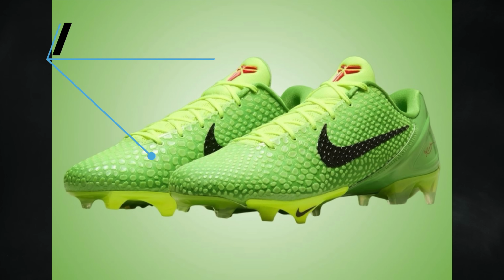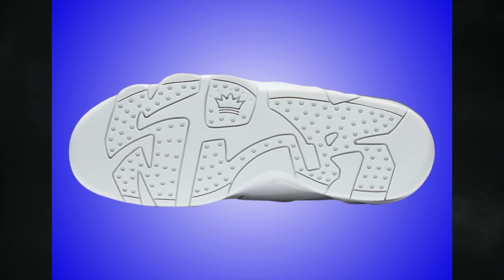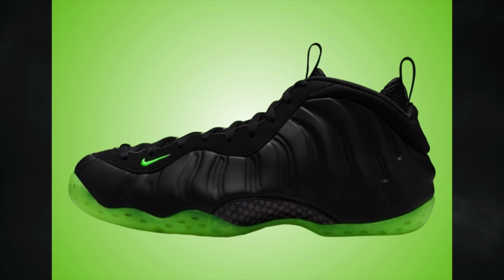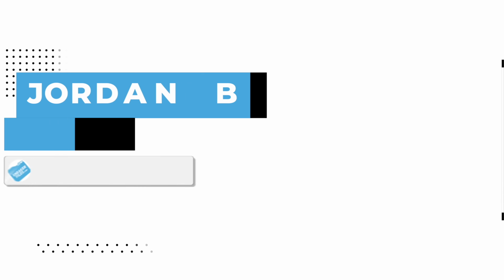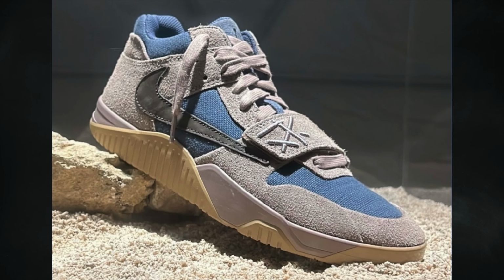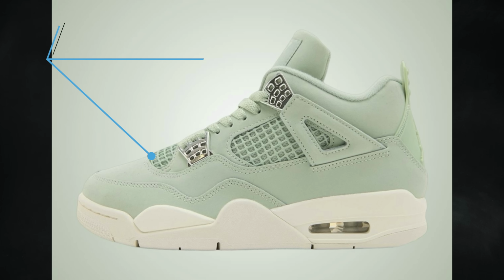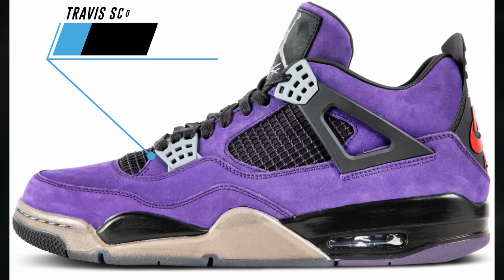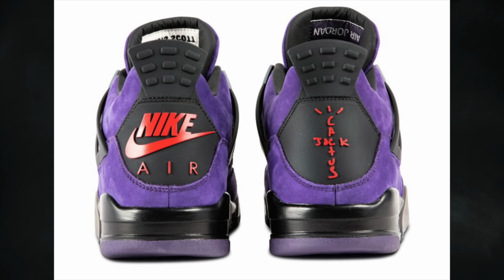TRAVIS SCOTT AIR JORDAN 4 PURPLE 2025? FRAGMENT UNION AJ 1 UPDATE, AJ 4 SEAFOAM, AJ 1 OLIVE? + MORE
Sneaker News: Rumors have circulated that the Travis Scott x Air Jordan 4 Purple will be released in 2025. New update on the Fragment x Union x Air Jordan 1 High OG. First look at the Air Jordan 4 Seafoam. DTLR uploads a landing page for the Air Jordan 1 High OG Medium Olive. First look at the Travis Scott x Jordan Jumpman Jack TR Taupe Haze. Check out official photos of the Air Jordan 1 Low OG Game Royal, Air Jordan 12 Phantom, and the Awake NY x Jordan Air Ship Game Royal. We have a release date for the Nike SB Dunk Low Seattle Supersonics. Official photos of the Nike Air Foamposite One Black Volt. Nike has unveiled the new Nike Air Max 1000. The Nike Air CB 34 Triple White will return in Fall 2025. Release details for the A Ma Maniere x Nike Air Force 1 Low While You Were Sleeping. Official photos of the Nike Kobe 6 Grinch Cleats.

🚨TIMESTAMPS🚨
0:00 INTRO
1:39 NIKE NEWS
1:44 NIKE KOBE 6 GRINCH CLEATS
3:03 A MA MANIERE NIKE AIR FORCE 1 LOW
4:00 NIKE AIR CB 34 TRIPLE WHITE
5:06 NIKE AIR MAX 1000
8:26 NIKE AIR FOAMPOSITE ONE BLACK VOLT
10:14 NIKE SB DUNK LOW SEATTLE SUPERSONICS
12:15 AIR JORDAN NEWS
12:21 AWAKE NY JORDAN AIR SHIP GAME ROYAL
13:14 AIR JORDAN 12 PHANTOM
14:28 AIR JORDAN 1 LOW OG GAME ROYAL
15:23 TRAVIS SCOTT JORDAN JUMPMAN JACK TR TAUPE HAZE
17:11 AIR JORDAN 1 HIGH OG MEDIUM OLIVE
19:23 AIR JORDAN 4 SEAFOAM
20:41 FRAGMENT UNION AIR JORDAN 1 HIGH OG
23:02 TRAVIS SCOTT AIR JORDAN 4 PURPLE
27:09 OUTRO